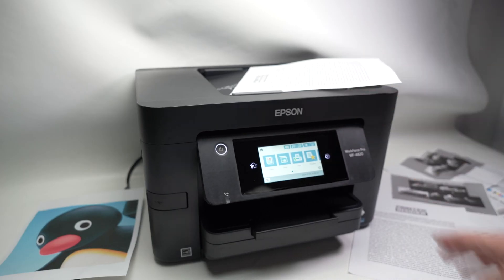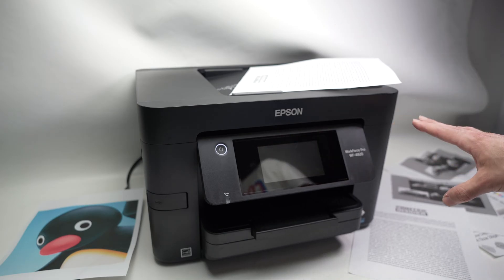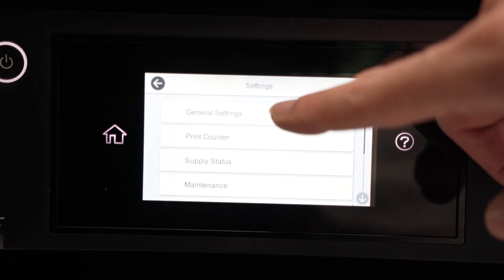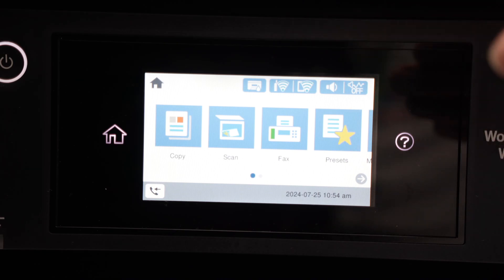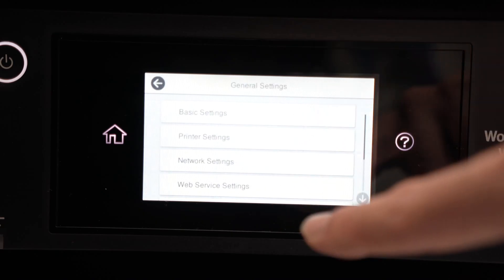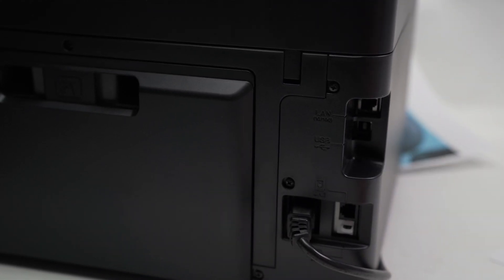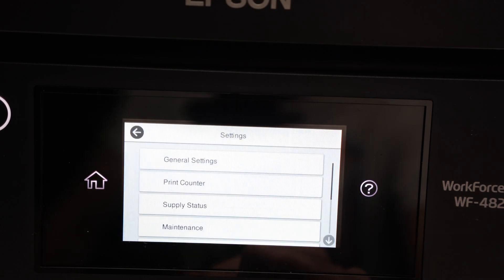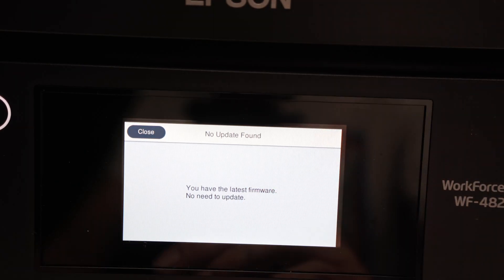How to Fix Wifi Problems on Epson WorkForce Pro Printers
This is a quick tutorial on how to fix most wifi problems on any Epson Work Force printer. If your connection is dropping or having trouble to connect, I will show you a few solutions.